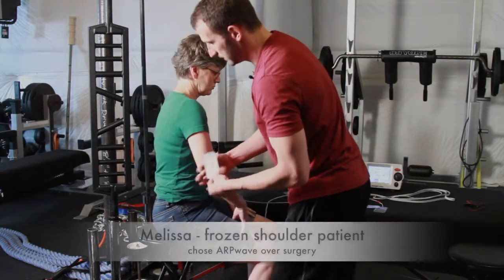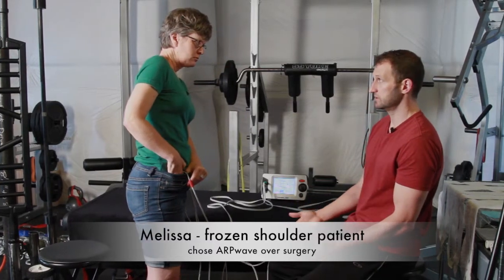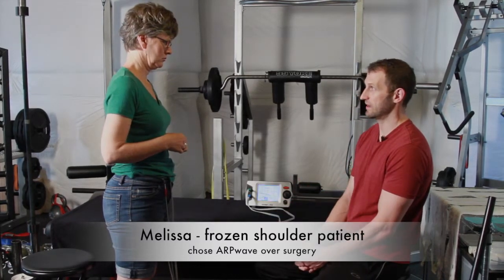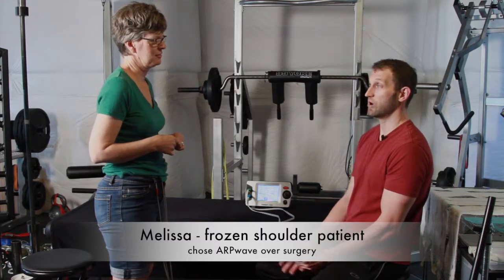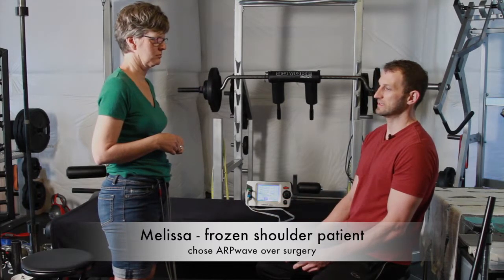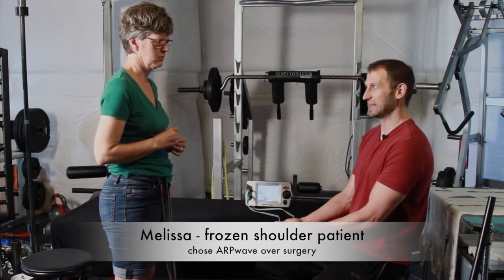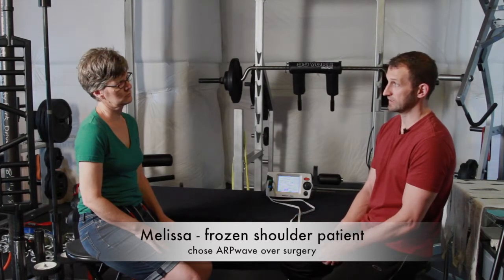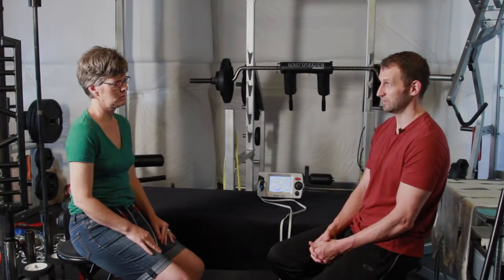ARPwave FAQs: Christopher Knott explains why ARPwave is different than traditional therapies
Dunamis Accelerated Recovery and Performance trains athletes from Middle School age to the Pros.  Clients include players from the Denver Broncos, Detroit Lions, Green bay Packers, and other NFL teams.  Christopher Knott is a well-respected leader in his field of athletic training, injury recovery, and nutrition.